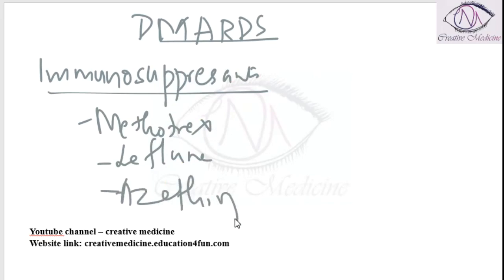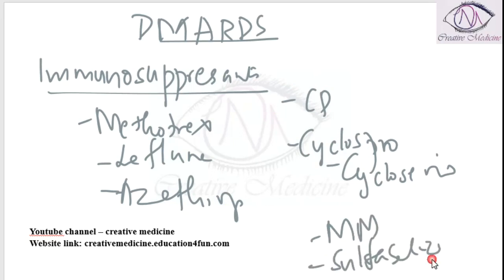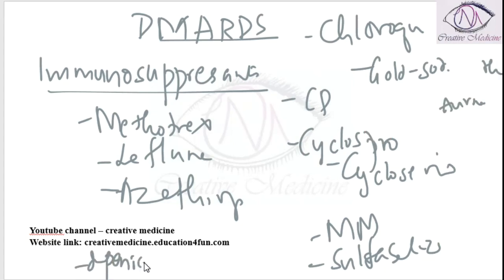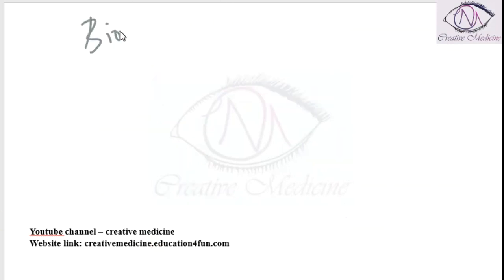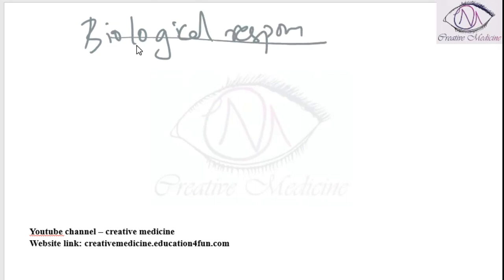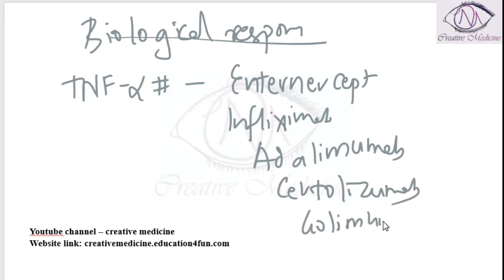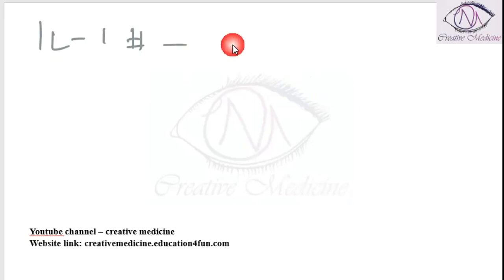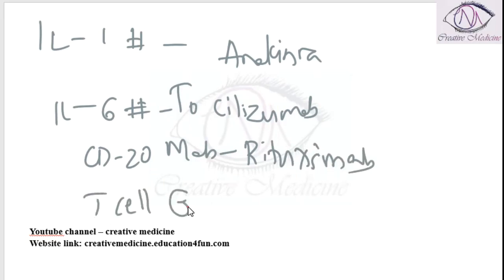Lec 2 Rheumatoid Arthritis Drugs Classification